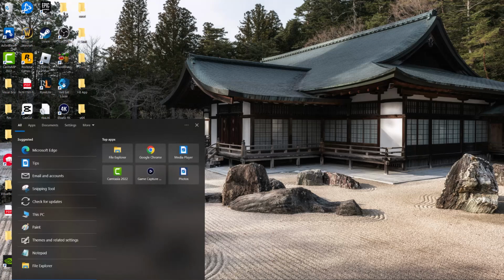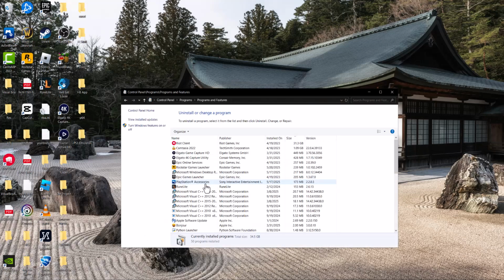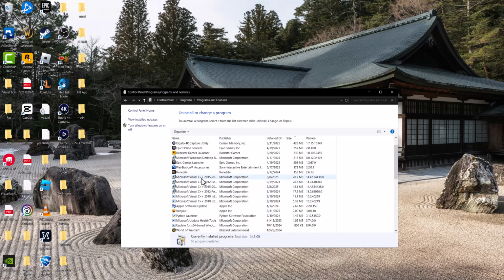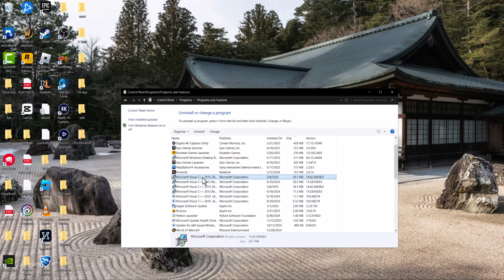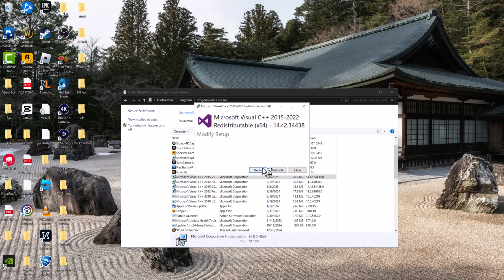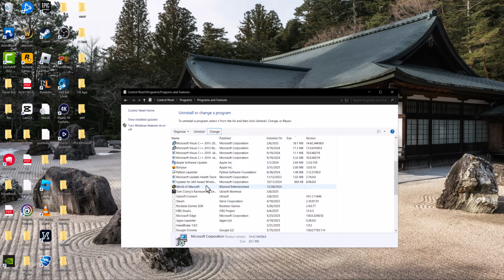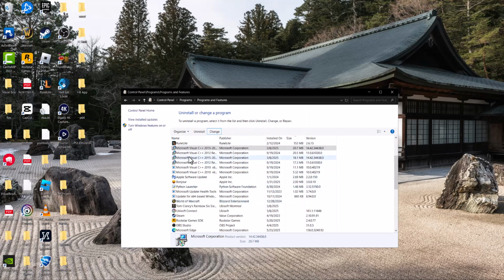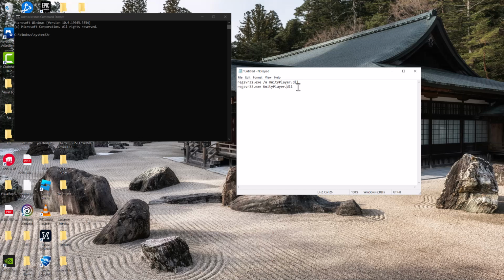How To Fix unityplayer.dll Is Missing Or Not Found In Windows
In This Video, I Will Show How To Fix unityplayer.dll Is Missing Or Not Found In Windows